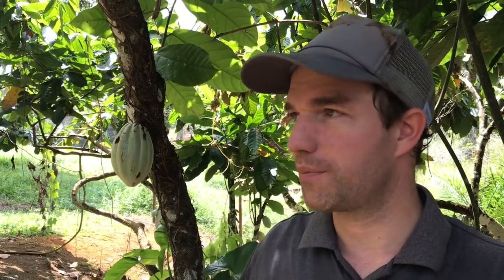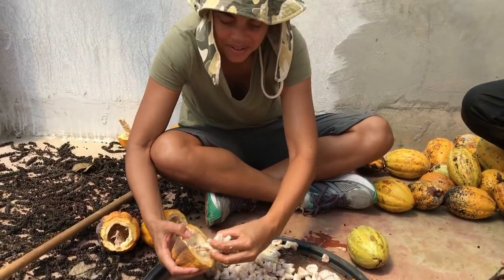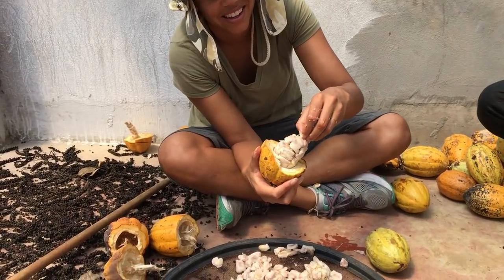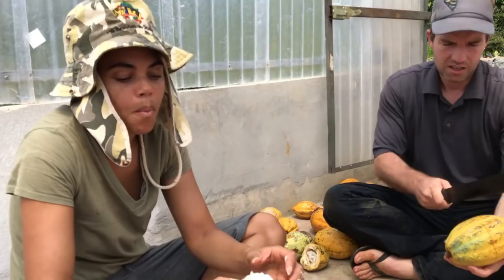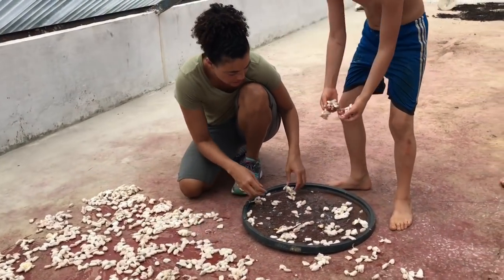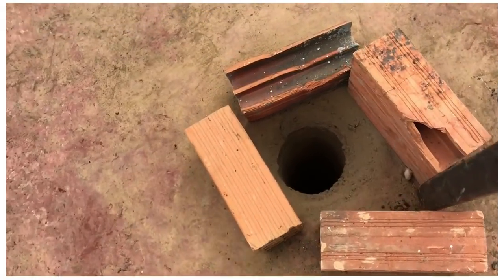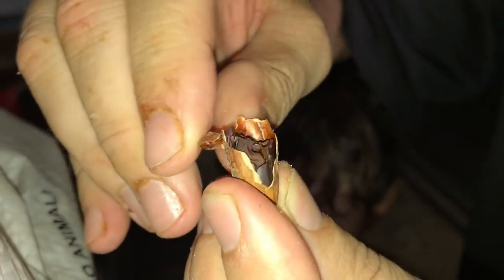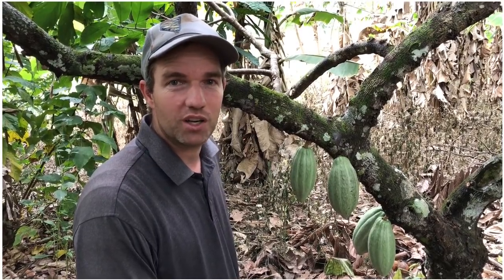Producing Chocolate - Cocoa Beans in Brazil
Want to know where chocolate comes from?  We got to see the whole process on an incredible farm in Valênca, Bahia, Brazil.  We got to participate in the growing, harvesting and drying process of cocoa beans. I love chocolate but I have never seen how it grows and where it actually comes from. My favorite part was eating the fresh fruit around the seed. It is sweet and creamy. This farm also grows cloves, acai, bananas, coconuts and they raise fish. We had an incredible adventure! Video 76

Thanks for joining the adventures of Our Brazilian Life!

We moved our family of seven from Nevada, USA to Salvador to experience Brazilian culture, learn Portuguese and start a business. We opened a trampoline park called Big Jump on June 30, 2018. Thank you so Much!  We love Brazil and are excited to meet you!
Thank you for joining our journey!